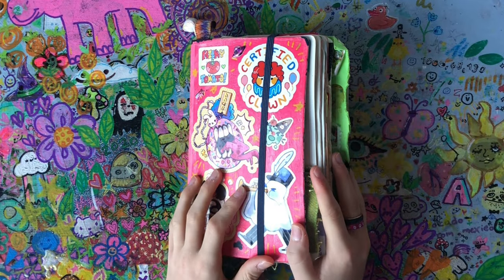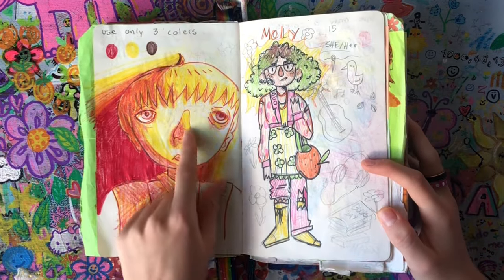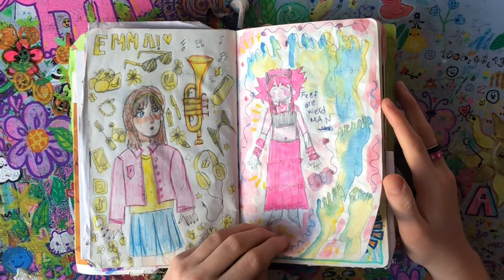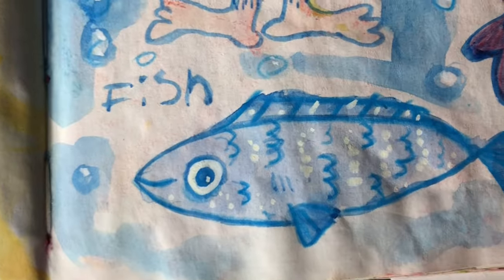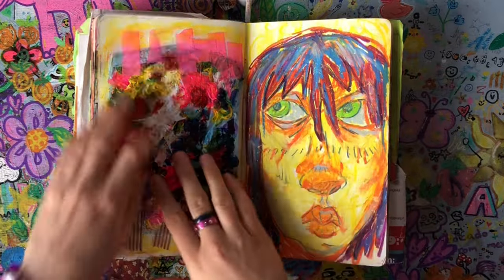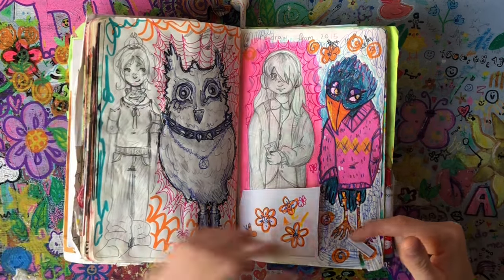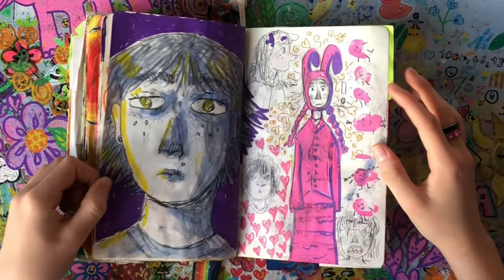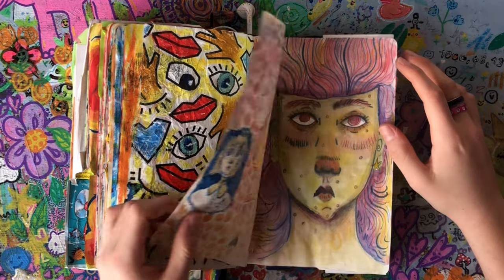SKETCH BOOK TOUR #13